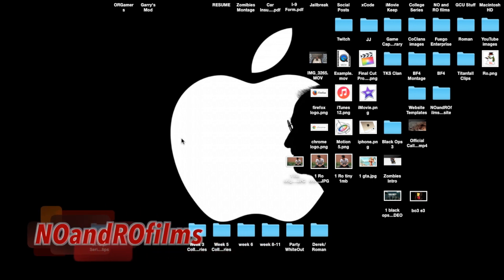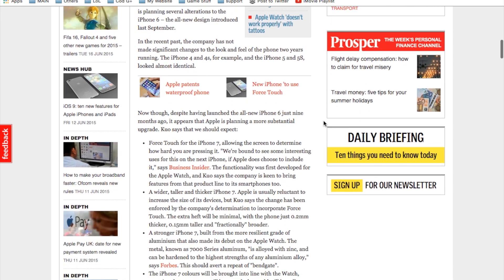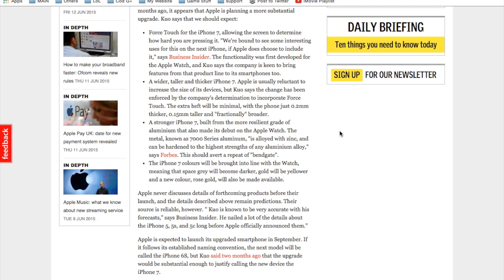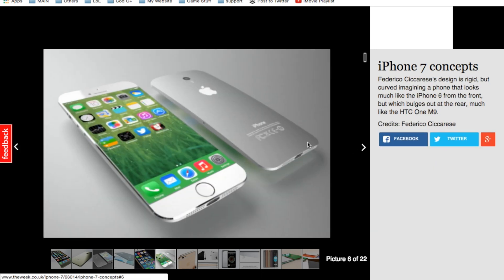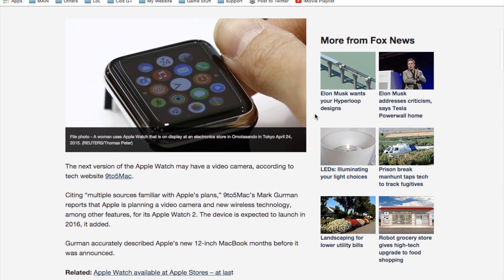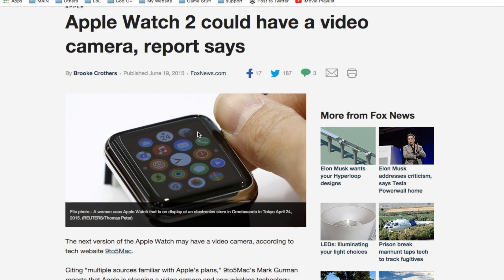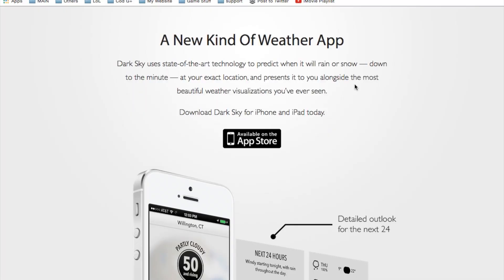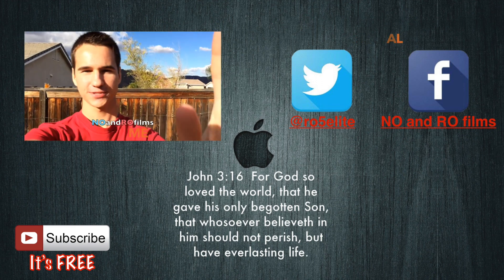iPhone 7 & Apple Watch 2 | Weekly Apple News 21 